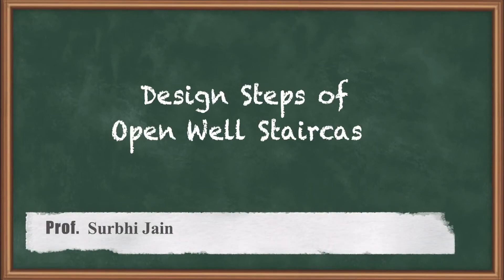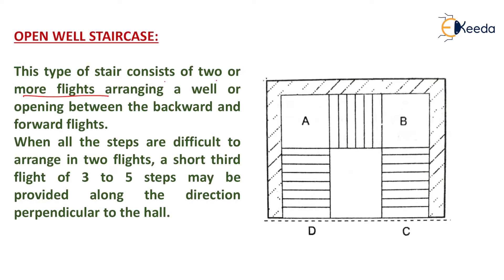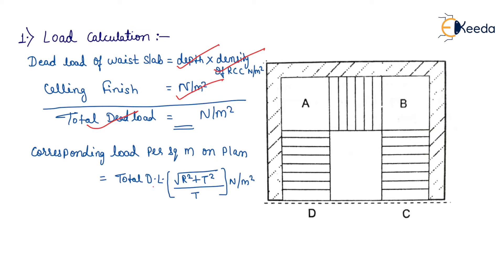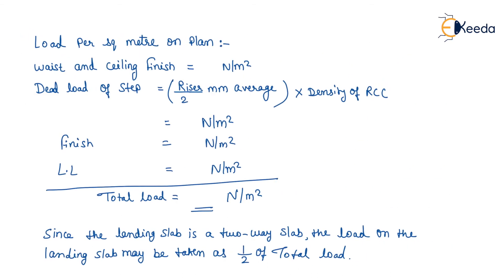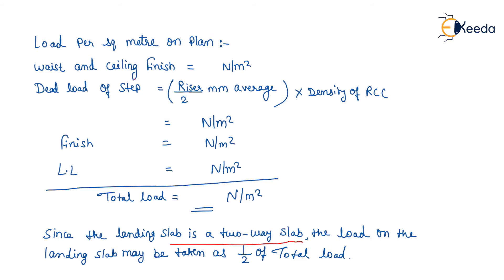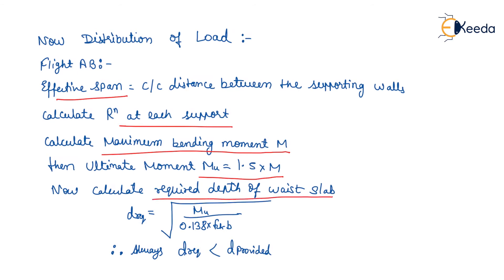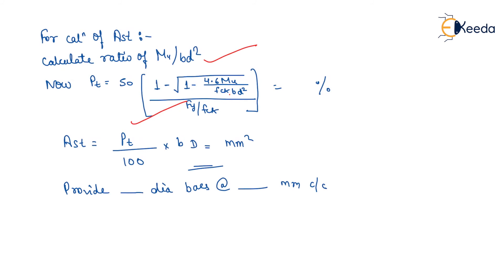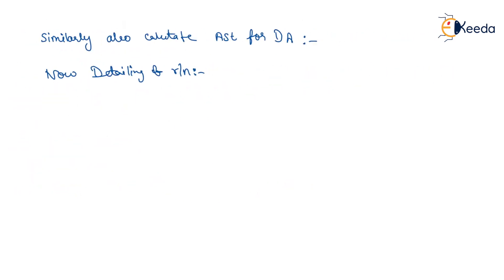DESIGN STEPS OF OPEN WELL STAIRCASE